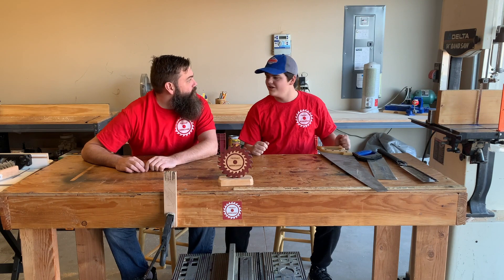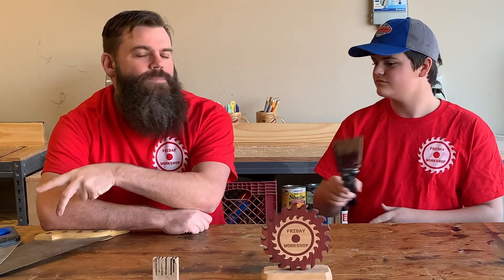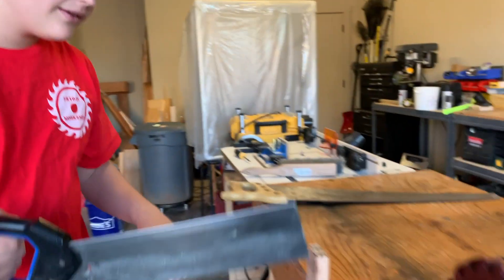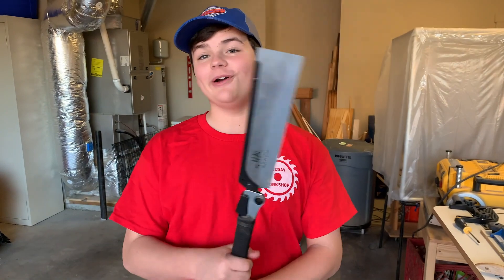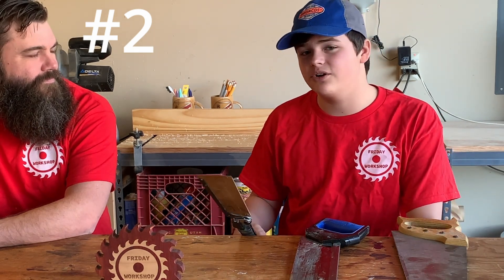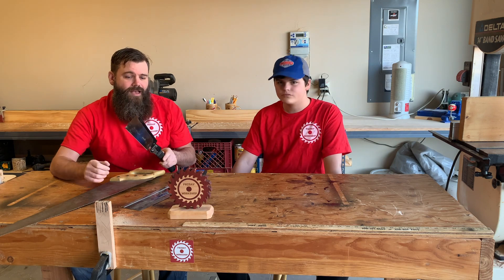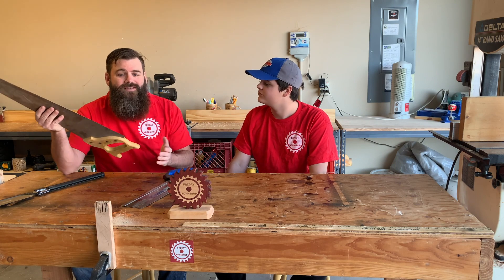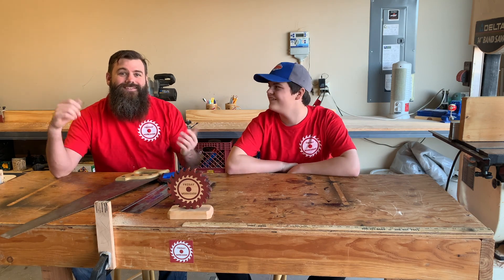Handsaw comparison - pull saw vs western saw vs mitre back push saw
This week in the workshop, Matt and Dom review three handsaws and compare them. This week in the shop, Matt and Dom perform a handsaw comparison to compare the pros and cons of different hand saws. This this video, we compare the pull saw vs western saw vs mitre back push saw. Pull saw vs Push saw comparison here as well.

🕘Timestamps:
0:00 - Video Start
0:10 - Introduction
1:12 - Testing the Western Saw!
1:50 - Testing the Mitre Back Push Saw!
2:39 - Testing the Japanese Pull Saw!
3:16 - Dom's Rankings
4:21 - Pro vs Con Overview!
5:37 - Matt's Rankings
6:46 - Like and Subscribe!

The style of this video is similar to I like to Make Stuff and Woodworking for Mere Mortals in parts. A large influence on this series has come from content creators like Matthias Wandel and Jimmy Diresta.